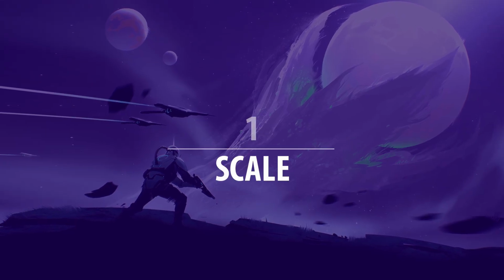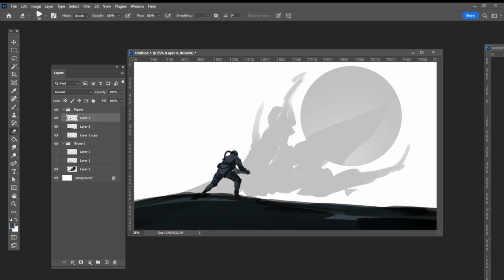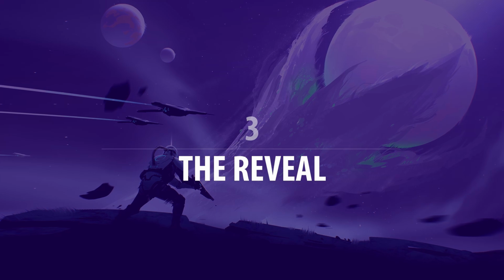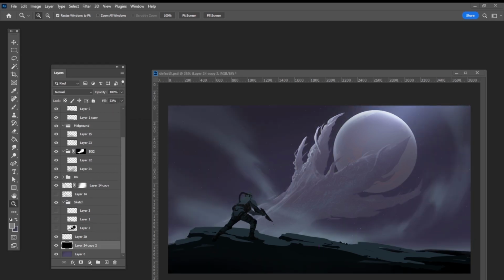4 Tips To Create Epic Concept Art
Looking to learn to create EPIC concept art?  You're not alone!  Learning to create breathtaking art which conveys impactful stories is one of the most rewarding parts of being a concept artist - so why is it so darn difficult?  In this video we will dive into 4 tips which you can apply, that will quickly get your pieces looking and feeling like grand vistas. You've got this!

Check out Crash Course for Concept Artists!